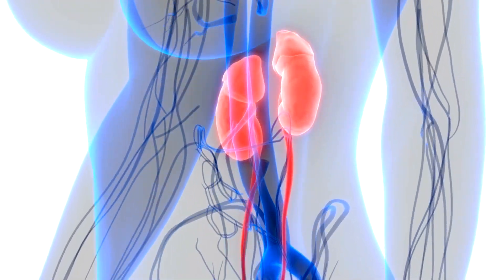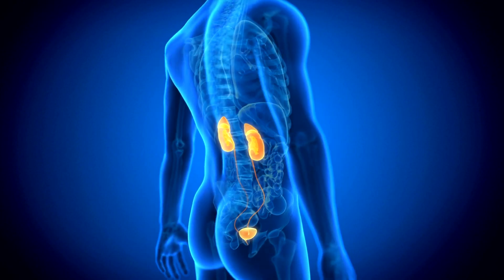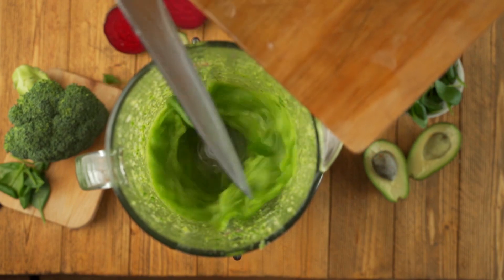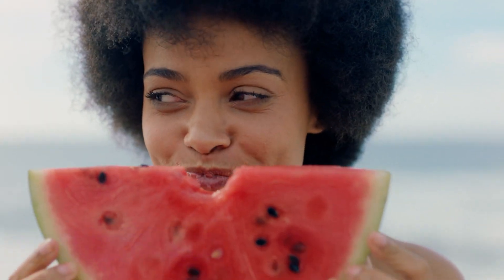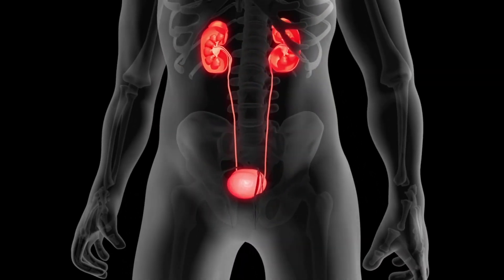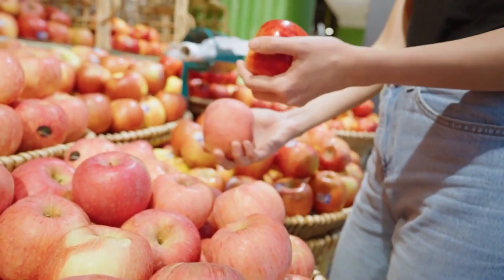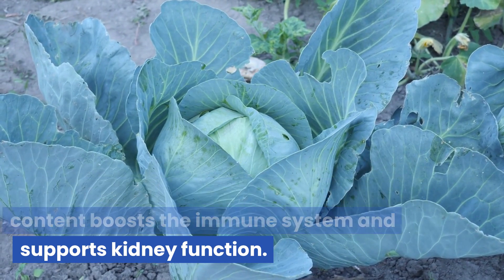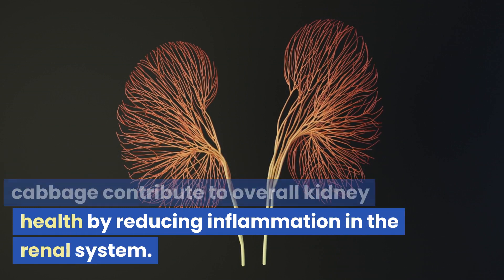TOP 6 Foods That Naturally DETOX and Cleanse Your Kidneys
Are you looking for natural ways to cleanse and detoxify your kidneys? Look no further! In this informative video, we unveil the top 6 foods that can naturally detox and cleanse your kidneys, promoting optimal kidney health. Kidneys play a vital role in filtering waste and toxins from our bodies. Incorporating kidney-friendly foods into your diet can help support their function and prevent potential kidney-related issues. From fruits and vegetables to herbs and beverages, we explore a range of healthy choices that are readily available and easy to incorporate into your daily routine. In this video, we highlight the key benefits of each kidney-cleansing food, discussing its detoxifying properties and how they help flush out harmful substances from your kidneys. You'll learn about the essential nutrients, antioxidants, and anti-inflammatory compounds found in these foods, all of which contribute to maintaining healthy kidney function. We also provide helpful tips on how to include these kidney-detoxifying foods in your meals and snacks, ensuring you get the maximum benefit from their cleansing properties. Don't miss out on this valuable information! Discover the power of these top 6 kidney-cleansing foods and take a proactive approach to maintaining the health of your kidneys.

✅ Sunergetic Premium Kidney Cleanse Supplement -60 Vegetarian Capsules

Are you tired of feeling weighed down by the burdens of everyday life? The kidneys are your body's natural filters, and if they're not functioning at their best, you could be carrying around a heavy load of toxins and waste. But fear not, for we have a solution that can transform your life – a powerful supplement that will help cleanse and rejuvenate your kidneys like never before."
Don't hesitate, because your kidneys deserve the best. Click that link now and take control of your health. Join the ranks of those who have already discovered the incredible benefits of our kidney-cleansing supplement. Your vitality is just a click away. Act now, and let your kidneys thank you for a lifetime."

Other videos recommended for you:
WATCH 🎥:

(This video is about: kidney cleanse,kidney detox,how to detox your kidneys,kidney detox foods,natural kidney cleanse,healthy foods for kidneys,detox kidneys,healthy foods healthy kidneys,kidney cleanse at home,how to make a kidney detox,foods to detox your kidneys,how to keep your kidneys healthy,6 foods to detox your kidneys,top 6 foods to detox your kidneys,kidney cleanse detox,food to detox your kidneys,kidney flush,detox kidney at home,cleanse kidneys)